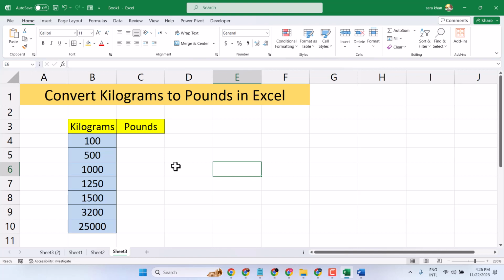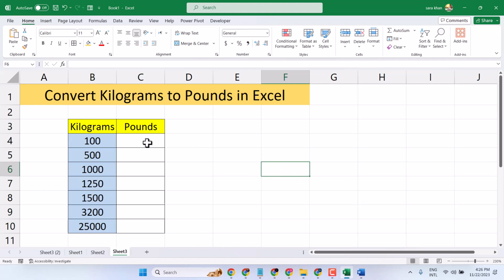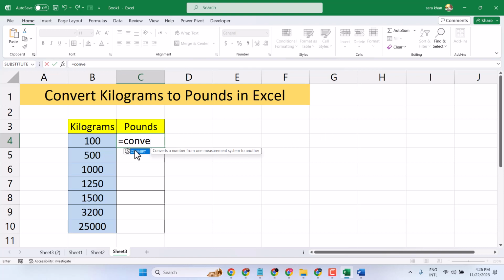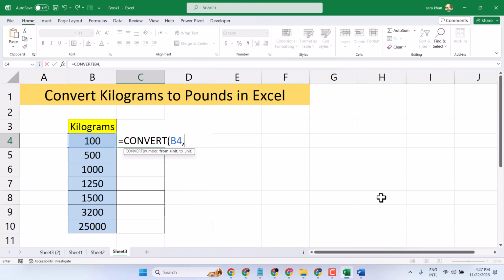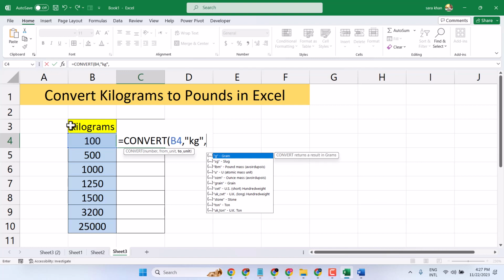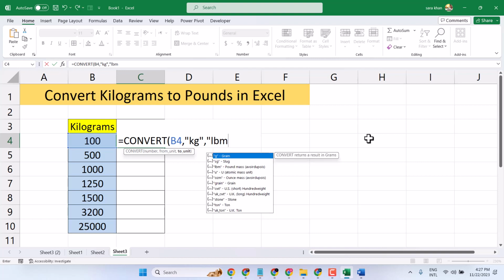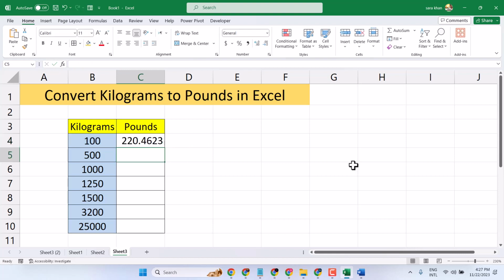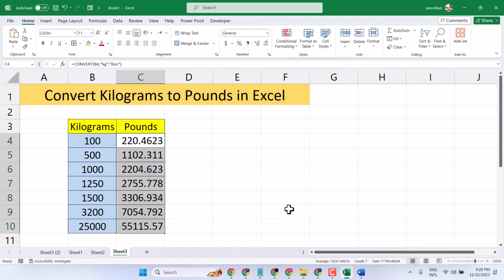How To Convert Kilograms to Pounds in Excel